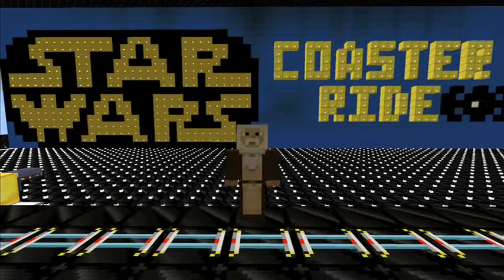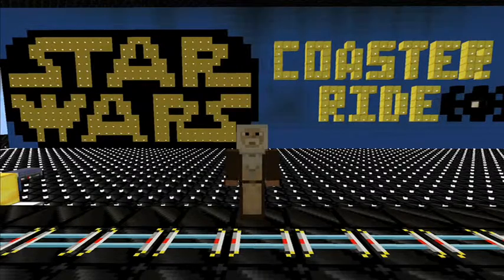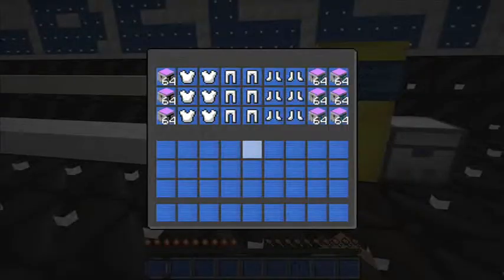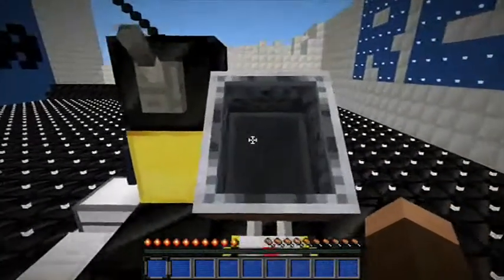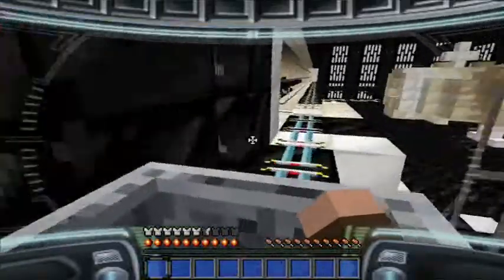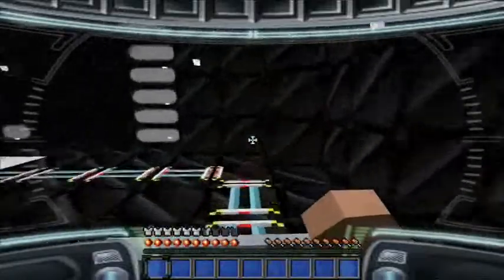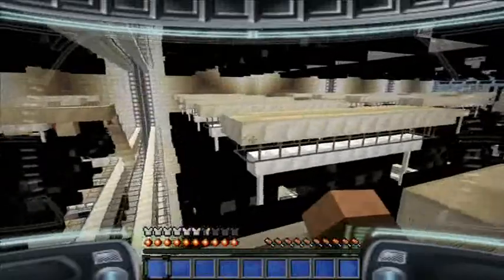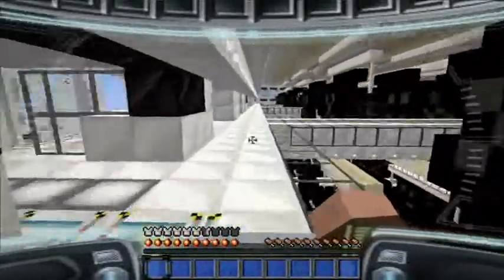2013-06-17: Star Wars: Rollercoaster ROTR & Creation Kit by ParadiseDecay (1)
Minecraft Star Wars Monday with Fellonius the Wizard
Episode XIX
"Don't everyone thank me at once"

Sound effects: Some unknown from a cassette tape